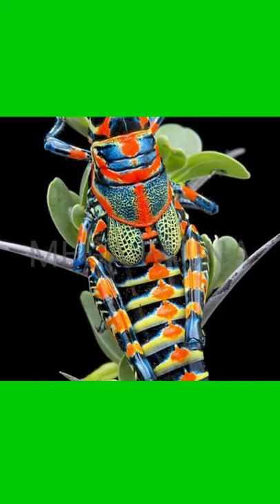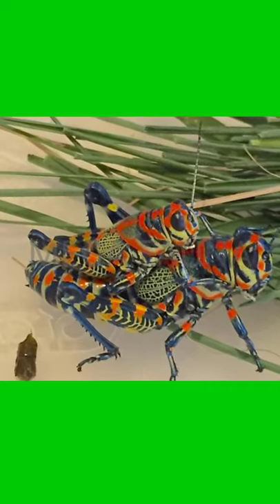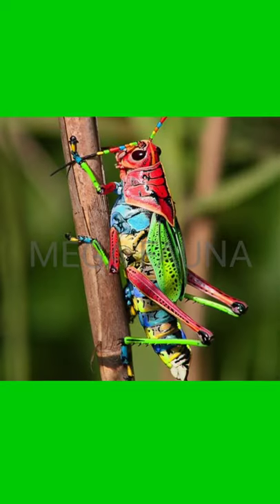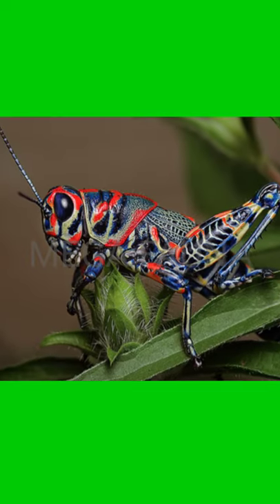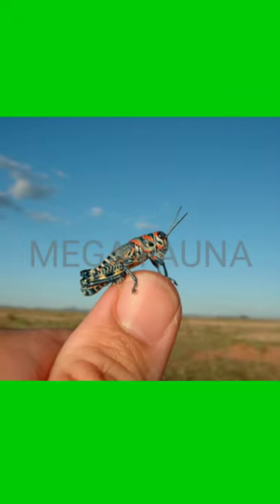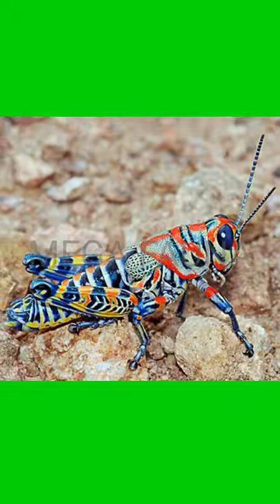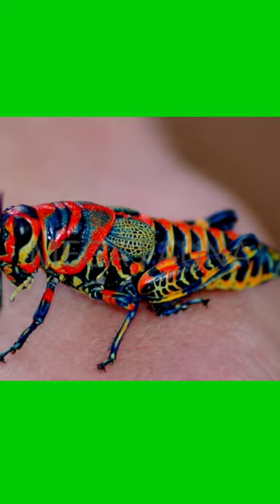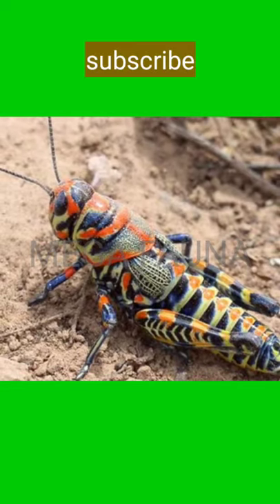What is Rainbow Grasshopper 😱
Dactylotum bicolor, also known as the rainbow grasshopper, painted grasshopper, or the barber pole grasshopper, is a species of grasshopper in the family Acrididae. It is native to the United States, Canada and northern Mexico and exhibits aposematism (warning coloration). It was first described by the German entomologist Toussaint de Charpentier in 1843.